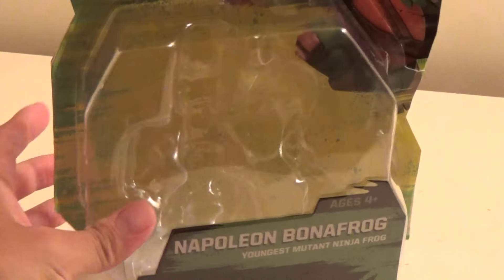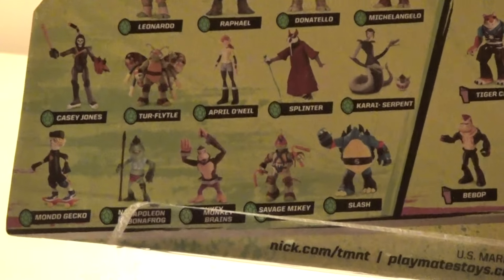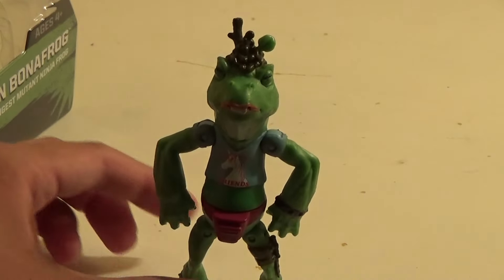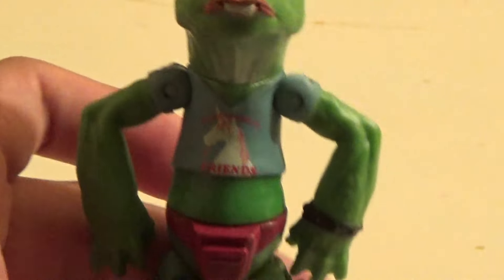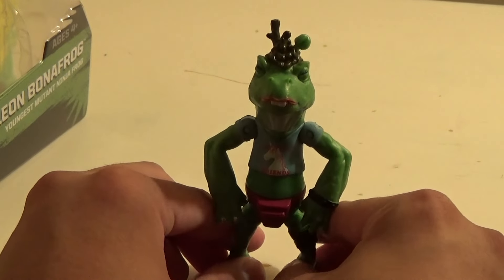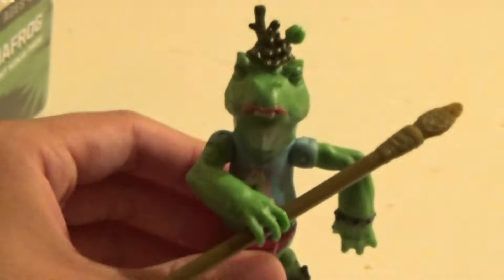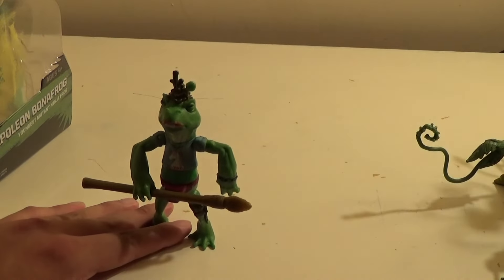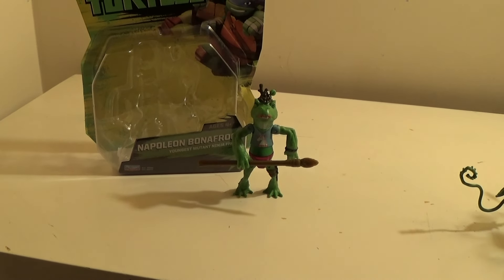Nickelodeon Teenage Mutant Ninja Turtles Napoleon Bonafrog Review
Napoleon Bonafrog is a famous character that came from the originial TMNT show back in the 1980's who makes a return in the brand new TMNT cartoon on Nick.  He is modeled after Napoleon Dynamite from same movie and is Michelangelo's friend and he appeared in the episode The Croaking.  The figure has great articulation, pretty good paint and is a fun action figure.  I highly recommend this figure to anyone who is looking for more figures to add to their collection.